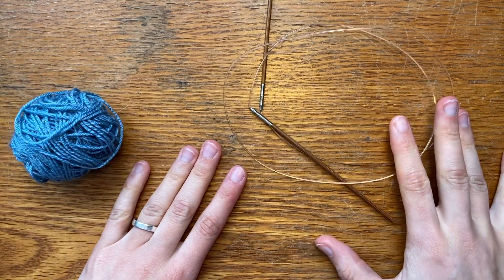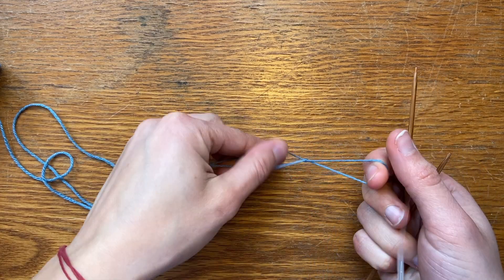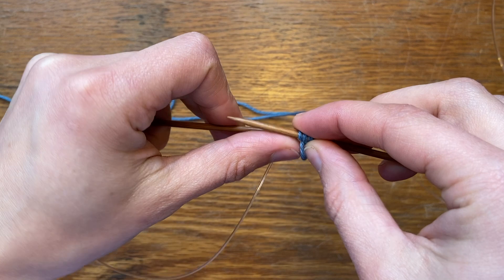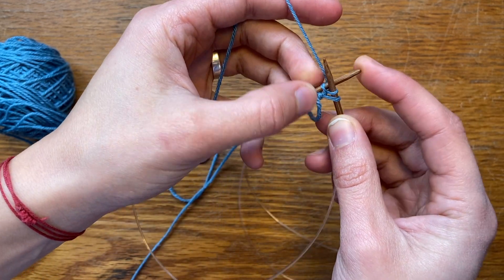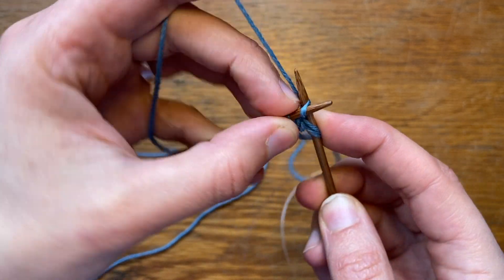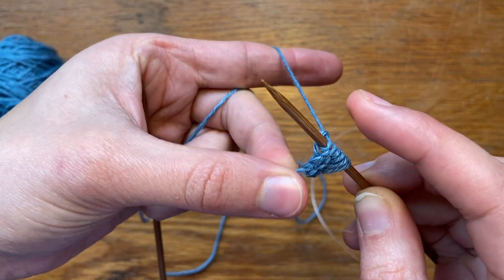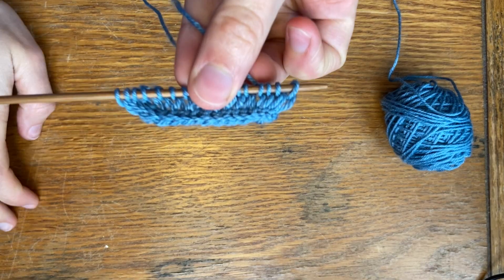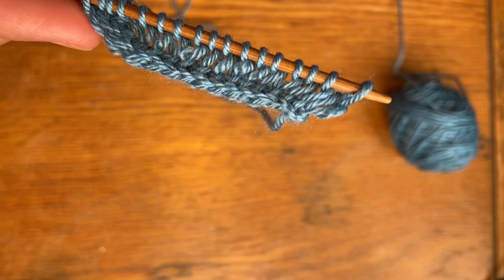How to knit an iCord Cast on